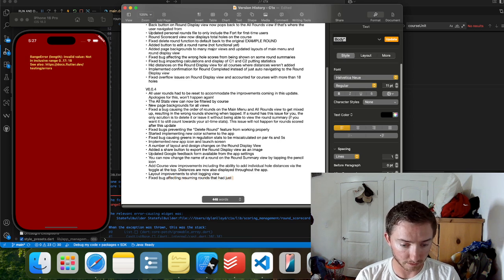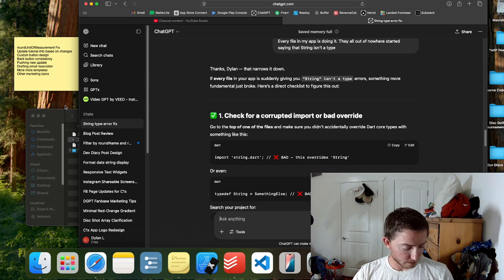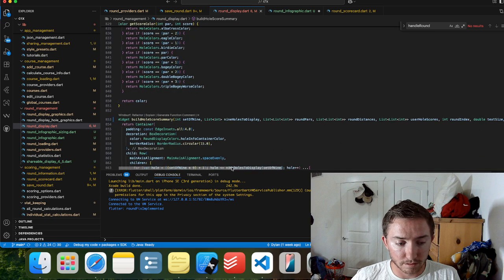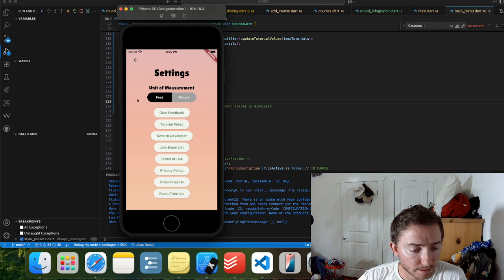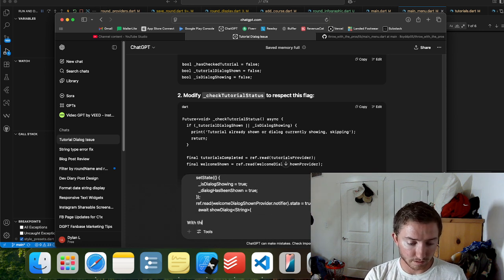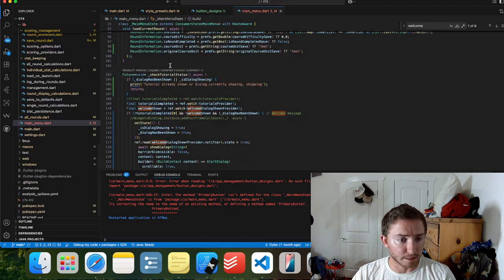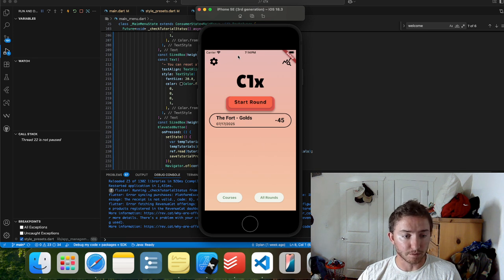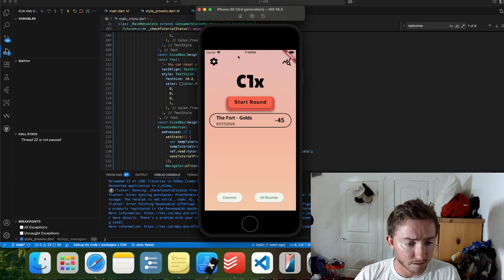C1x Road to Launch - Day 9